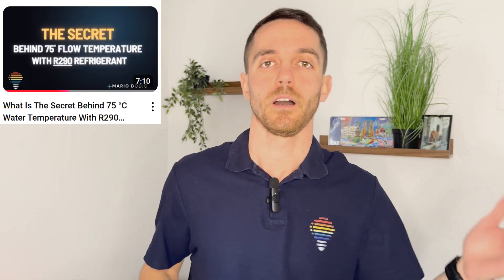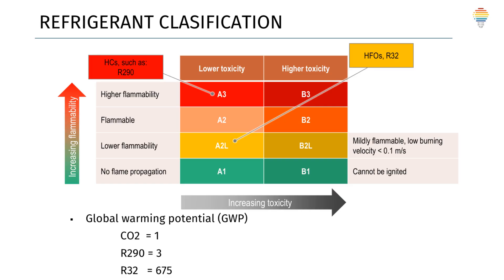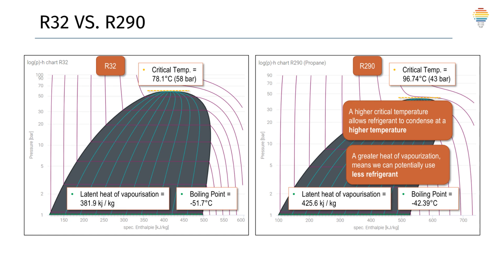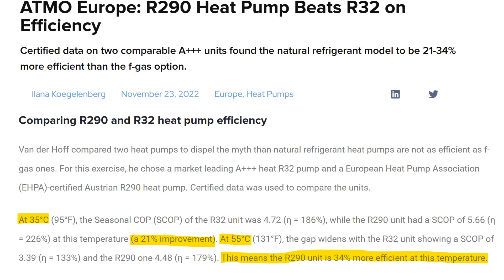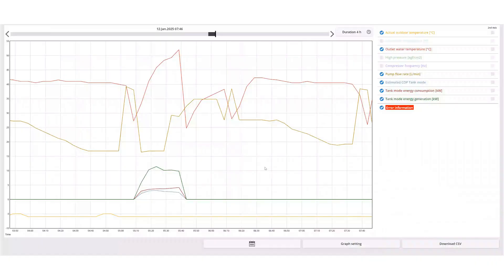R290 vs R32 Heat Pump Efficiency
Join our new interactive heat pump educational platform — mobile-friendly, practical, and designed for modern learning: 🌍

In this episode, we'll cover the efficiency difference between R290 (propane) and R32. As you know, European Union and F-gas regulations are going into the direction of natural refrigerants, with a few years of phase-out of older refrigerants, such as R32 or R410.

According to one study, at:

- 35°C flow temperature, R-290 is 21% more efficient than R-32.
- 55°C flow temperature, R-290 is 34% more efficient than R-32.